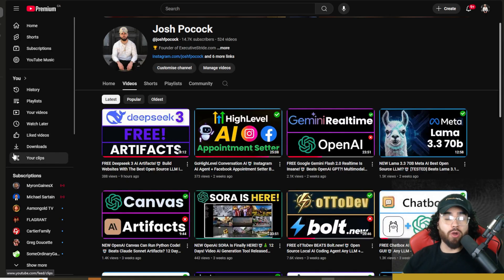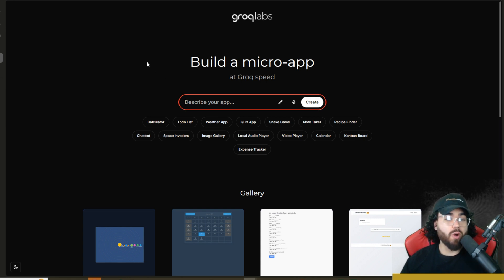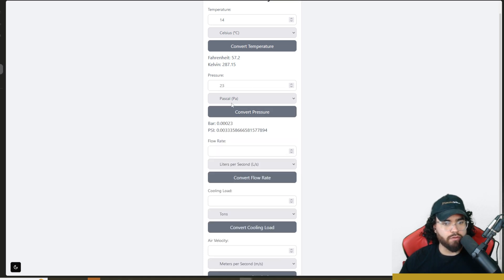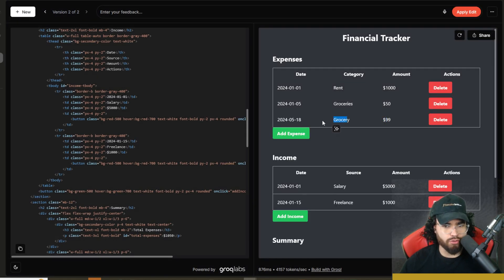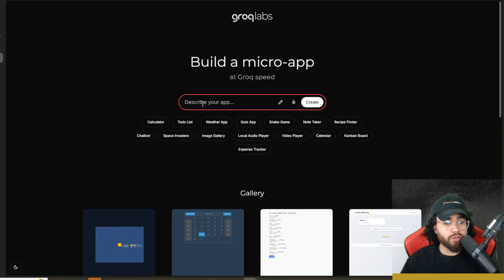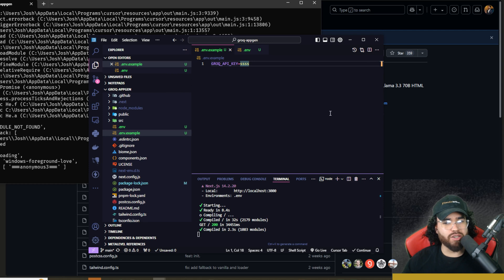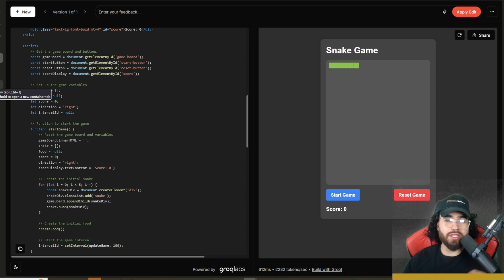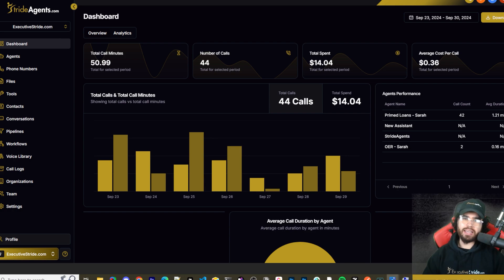FREE GroqLabs AppGen Fastest AI Coding Agent!🤖 Open Source Llama 3.3 + Groq [Self Hosted]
🐱 Github Repo!

⏳ Timestamps
00:00 - Introduction to GroqLabs AppGen: Fastest AI Coding Agent
00:33 - Overview of AppGen and Its Features
01:11 - Diving into Groq and AppGen
01:43 - Exploring AppGen's Micro App Gallery
02:23 - AppGen's Recent Developments and Example Apps
02:44 - Demonstrating App Functionality: HVAC Calculator Example
03:13 - Remixing and Customizing Apps with AppGen
03:40 - Building a Financial Tracking App from Scratch
04:15 - Adding Features to Generated Apps: Feedback and Edits
04:59 - Implementing Light Mode and Dark Mode in Apps
05:39 - Limitations of Llama 3.3 Model vs. Other AI Models
06:03 - Sharing and Publishing Apps Built on AppGen
06:27 - Additional App Creation Methods: Drawing and Speech-to-Text
07:04 - Self-Hosting AppGen: GitHub Setup and Configuration
08:08 - Setting Up API Keys and Running AppGen Locally
08:39 - Thoughts on AppGen's Capabilities and Future Improvements
09:02 - Closing Thoughts and Upcoming Community Plans
10:07 - Stride Agents AI Appointment Setters and Business Solutions
10:50 - Introducing StrideAgents: 24/7 AI Appointment Setters